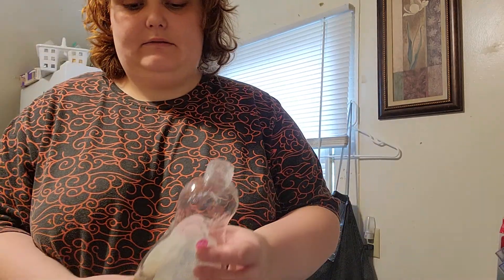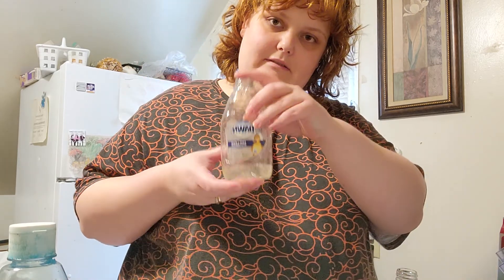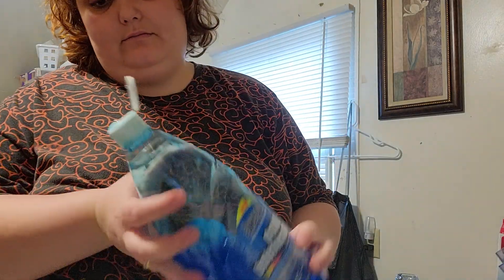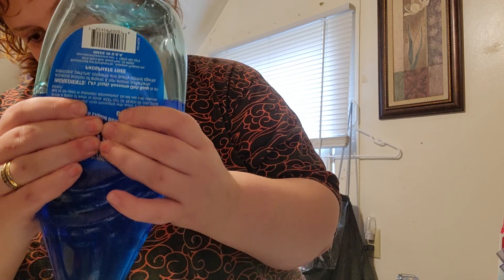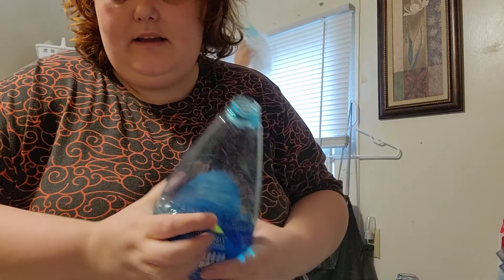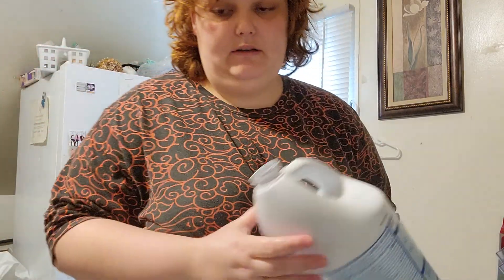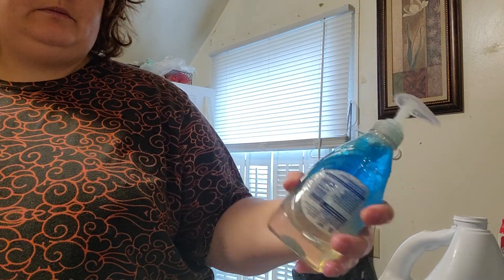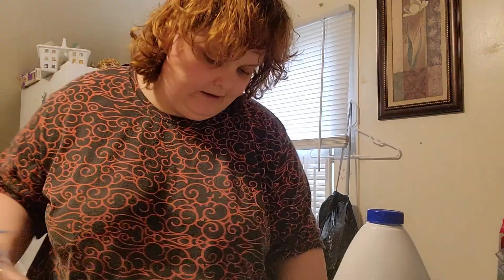Dose your dish soap run out to quickly if so try this method.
Something I failed to mention in the video is I also use the soap to wash the counters and table when those are used and the formula if you can call it that still last me nearly a month.